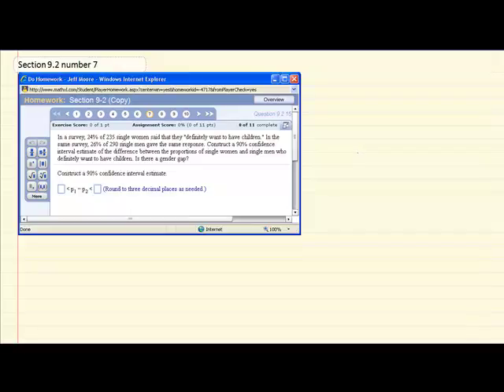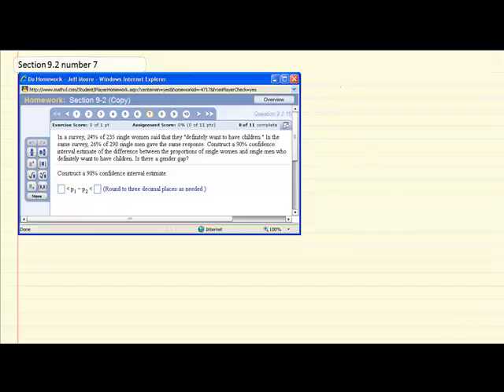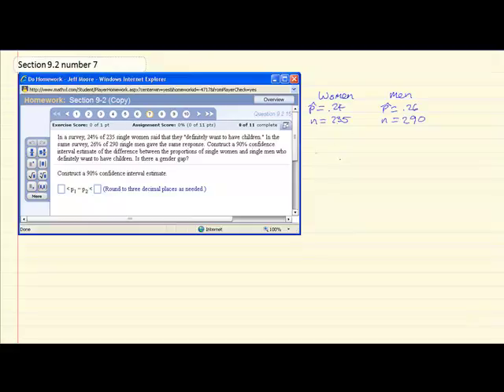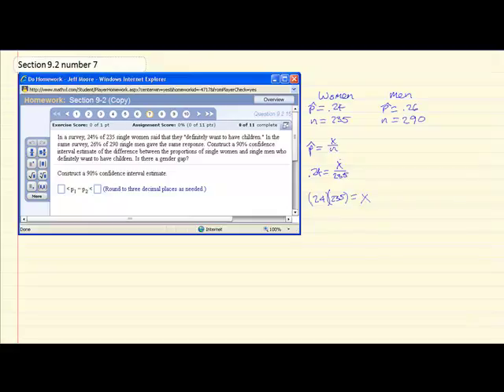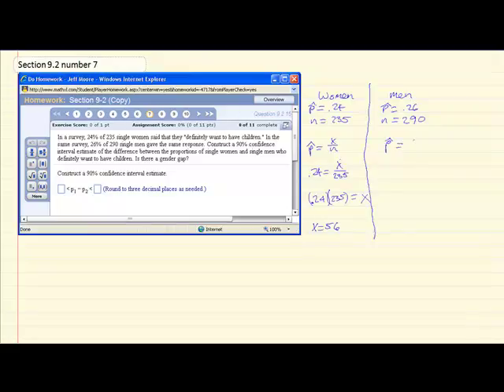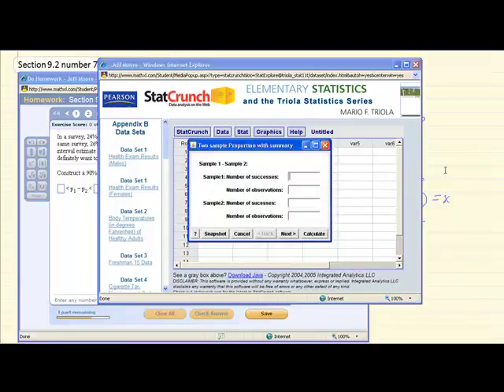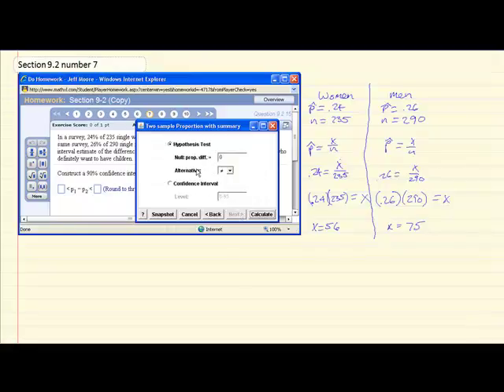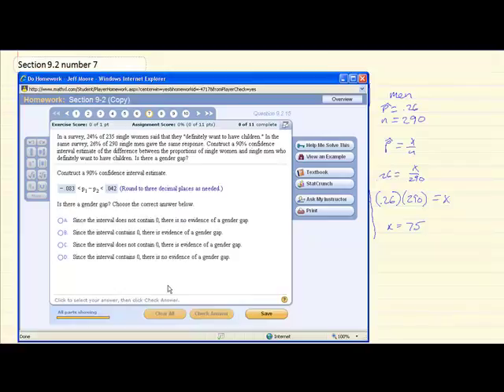Chapter 9 Difference Between Proportions Confidence Interval Example 1